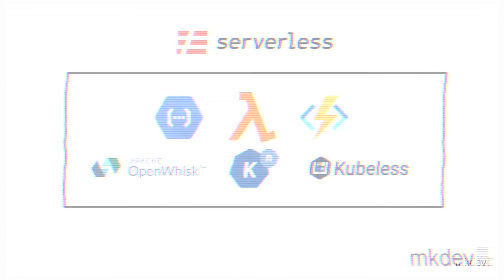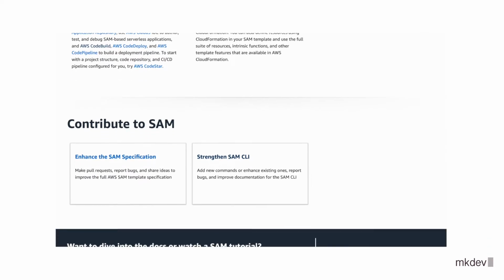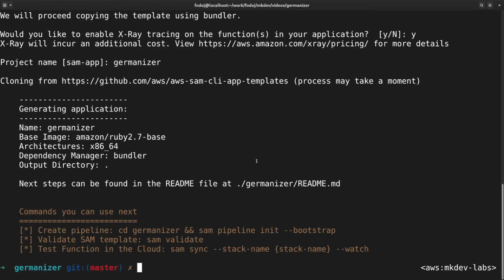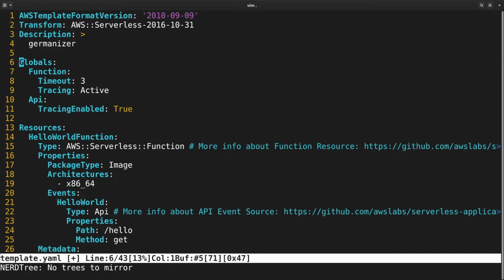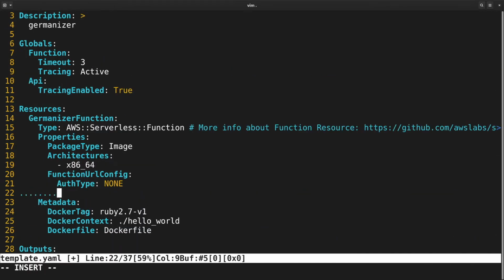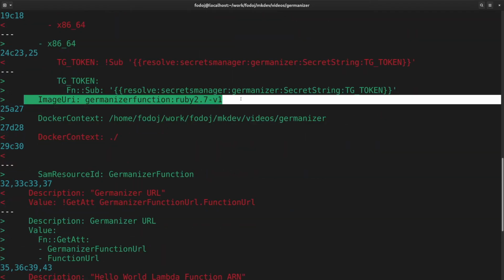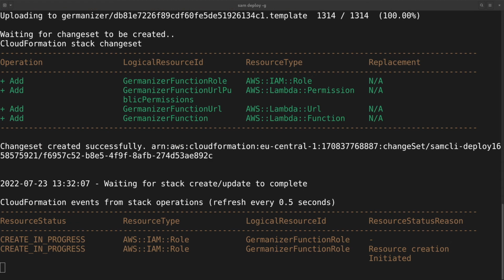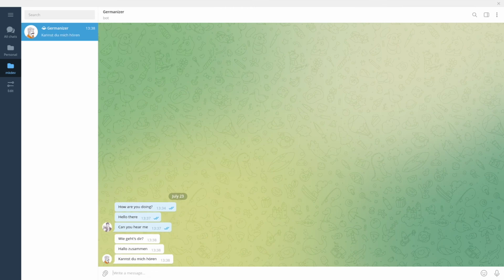Is AWS SAM better than Serverless framework? Let's deploy Ruby Telegram Bot with it!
We are going to try out AWS SAM, an open source tool to deploy and operate AWS Lambda functions. While deploying a Telegram bot for English to German translation, we will compare some of the features with a Serverless Framework.